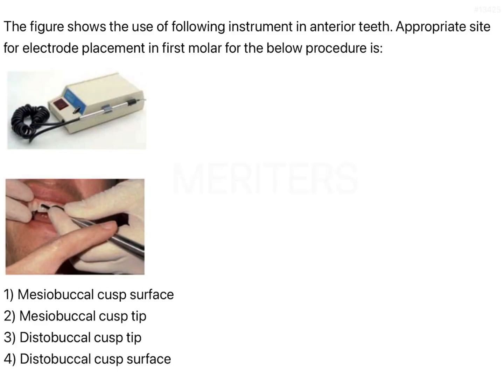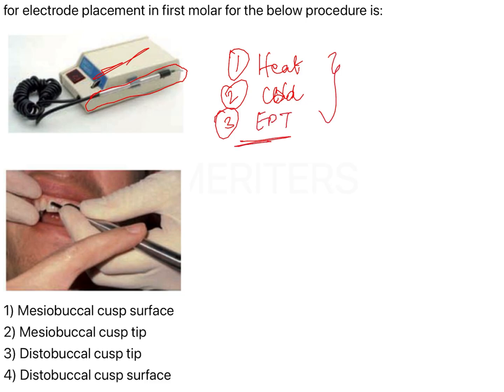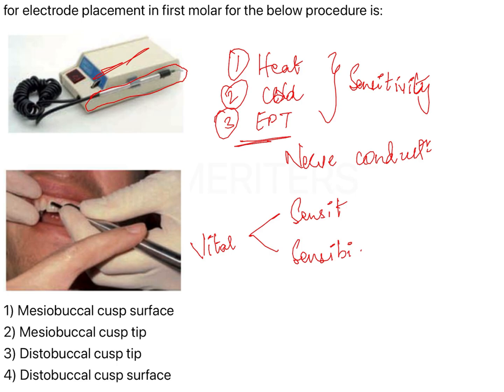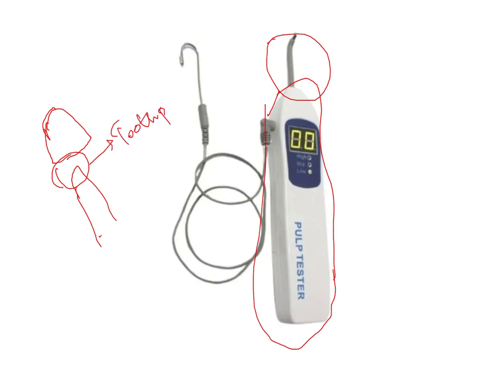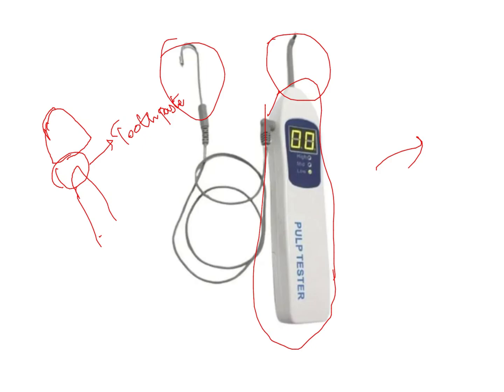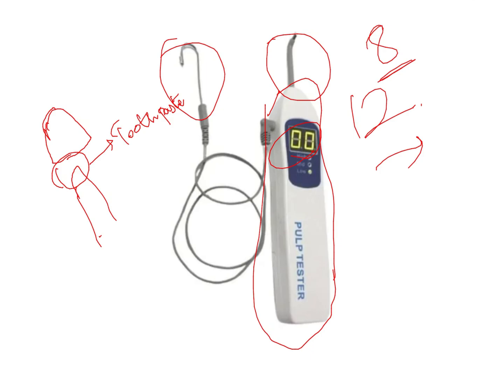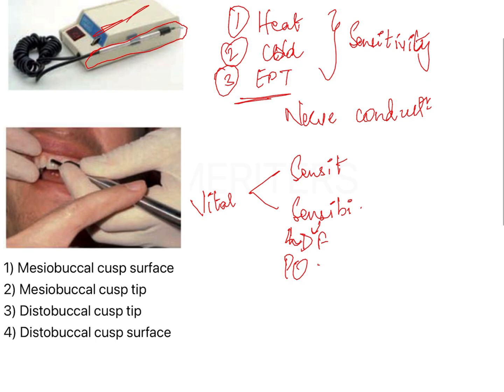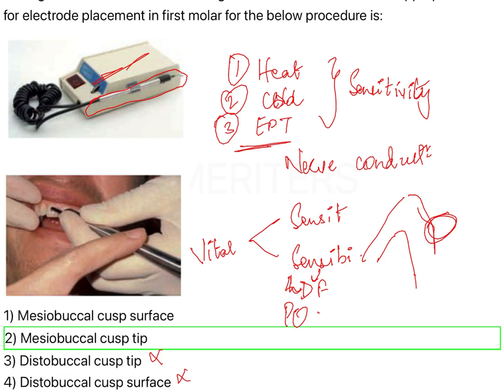NEET MDS | INICET - Endodontics - Diseases Of Pulp And Periradicular Tissues | Explanatory Video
NEET MDS | INICET - Endodontics - Diseases Of Pulp And Periradicular Tissues | Explanatory Video | MERITERS